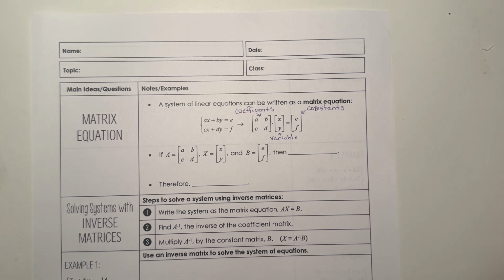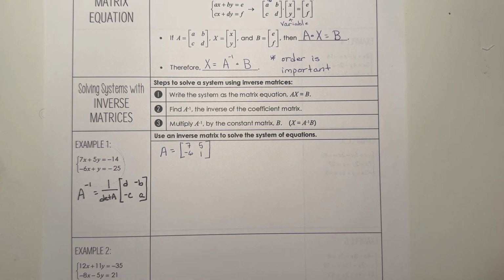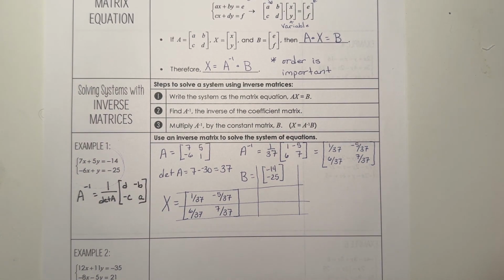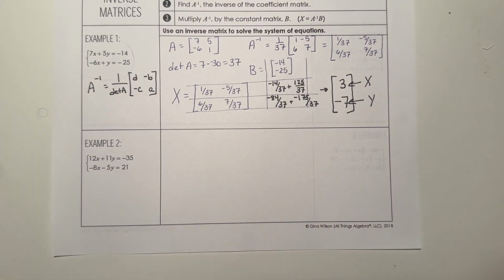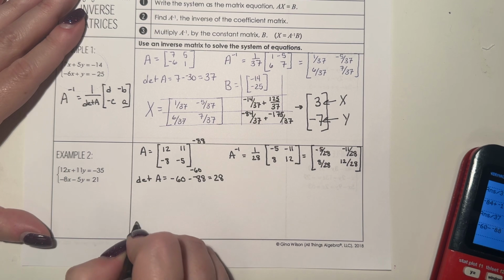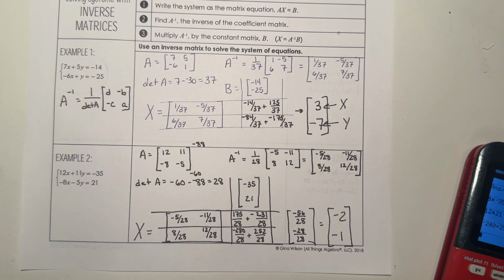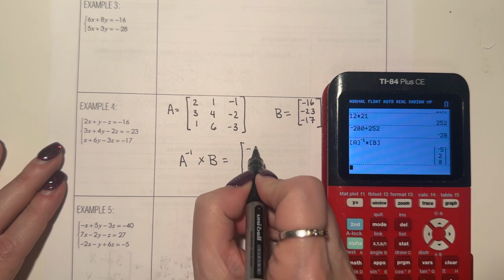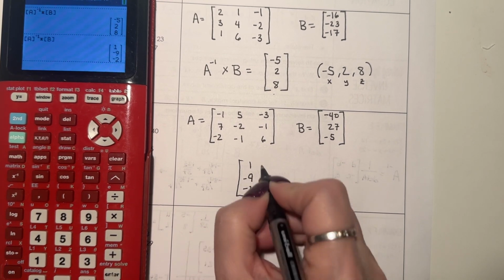Lesson 6.9 solving systems with inverses